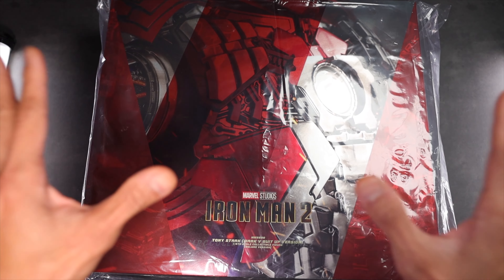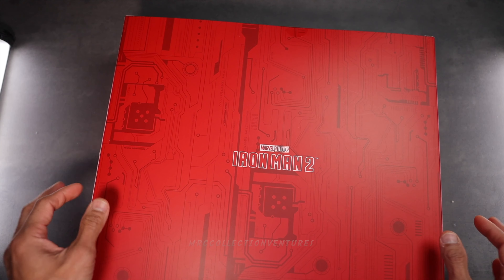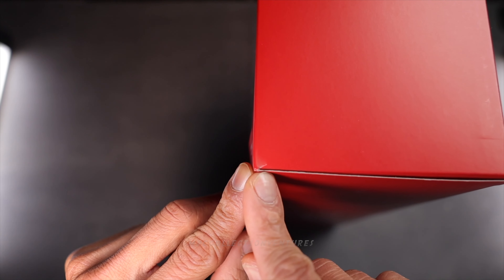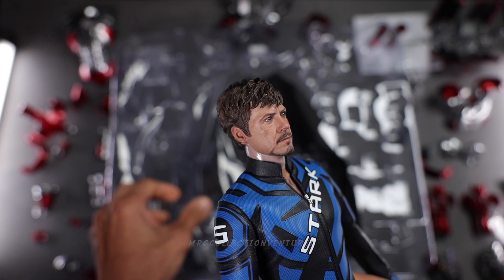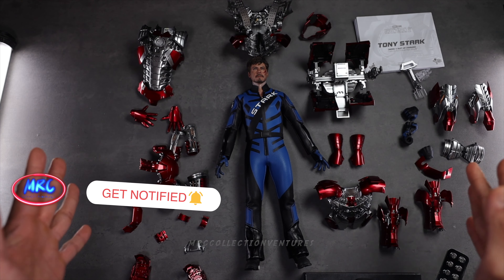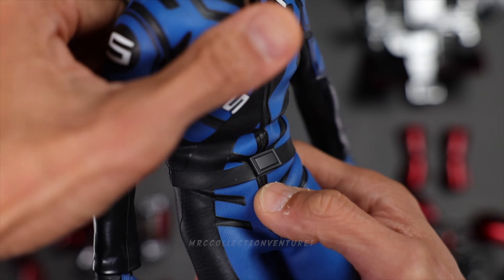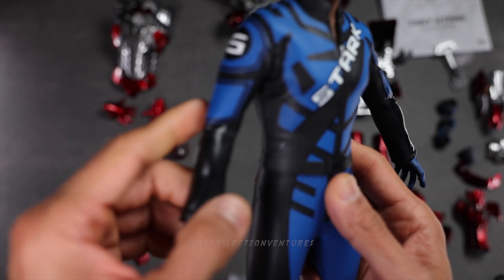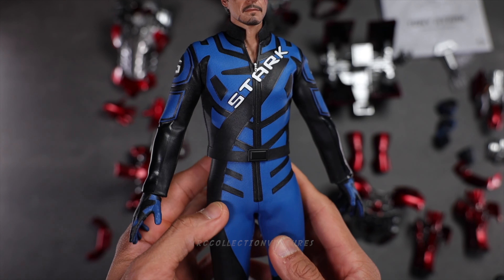(Deluxe) Hot Toys TONY STARK (mark V suit-up version) Unboxing & Review!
Gear used :

360 turntable
Main Camera
2nd camera